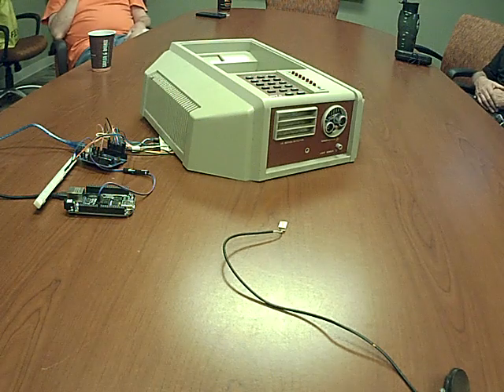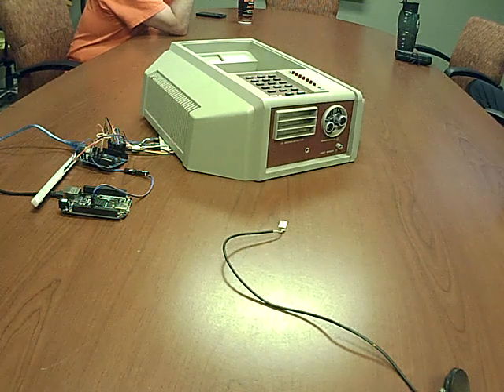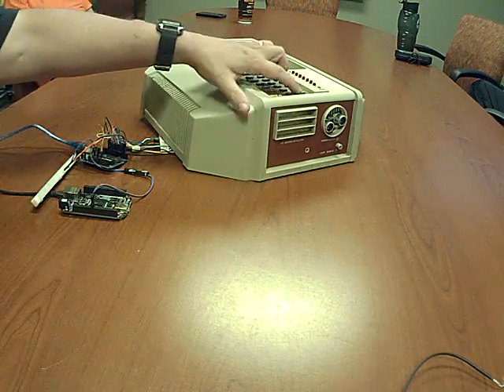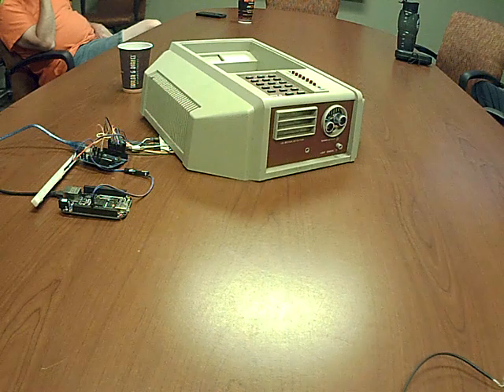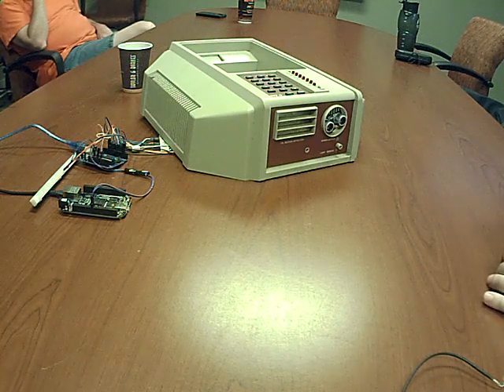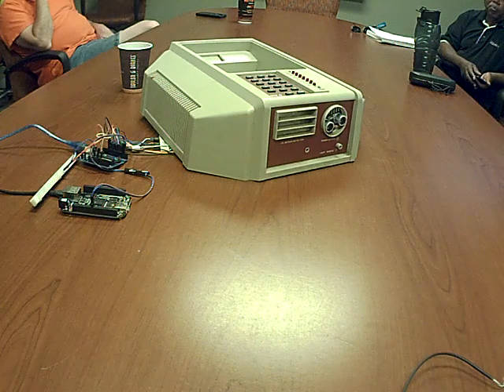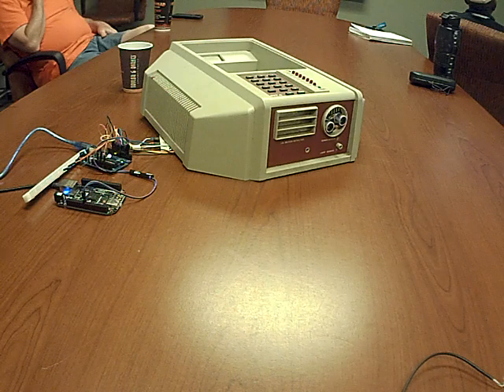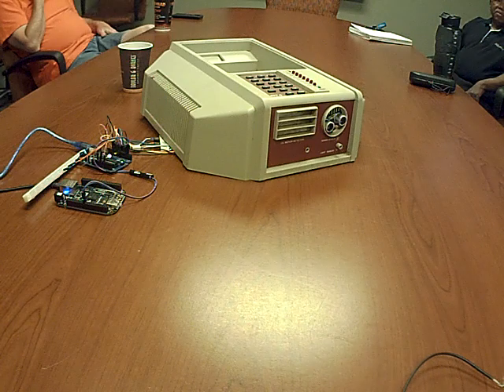(From The Archive)Automation Technology Club Meeting Aug 28 2023 (part 2?)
This is found archived footage from a previous club meeting.

If you are in the West Chester Ohio area you are invited to join us. Please see the above link for more information.
Since 2020 our small group has been having virtual meets, and a couple in person meets per month.